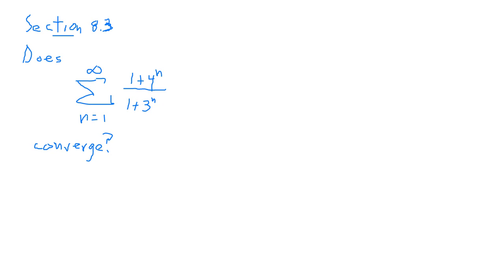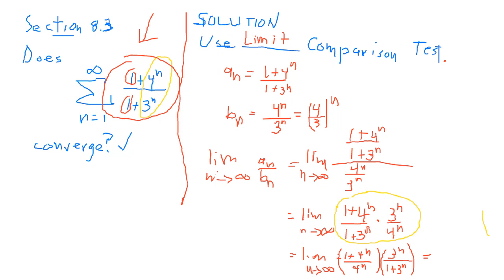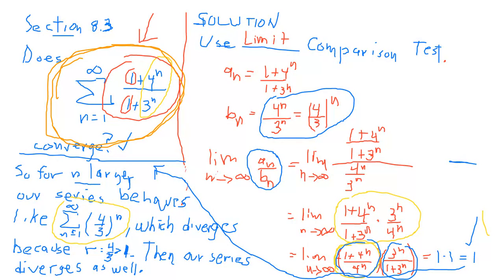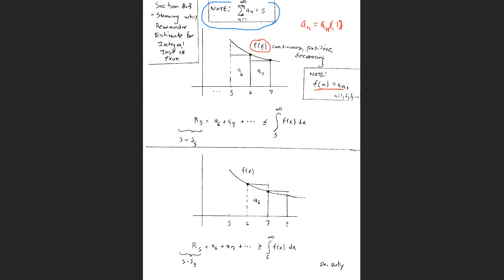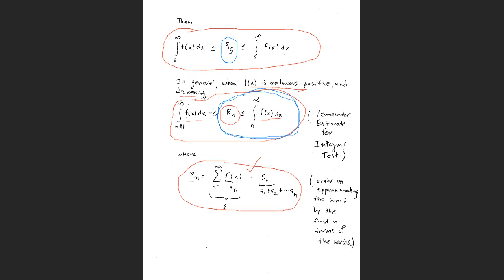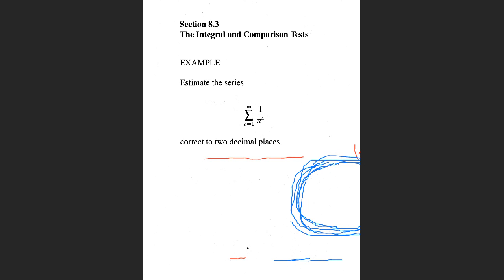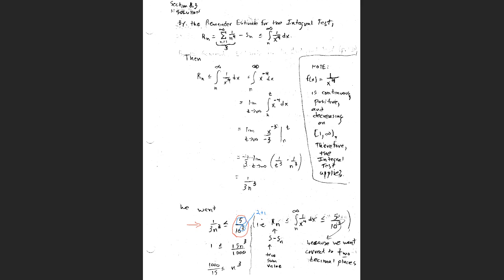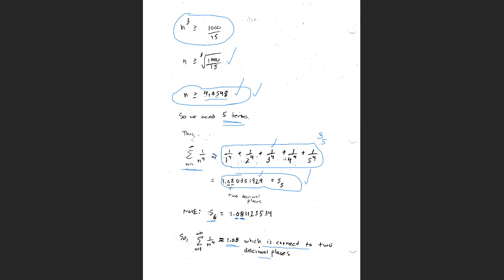Section 8 3 Examples''' Fall 2020